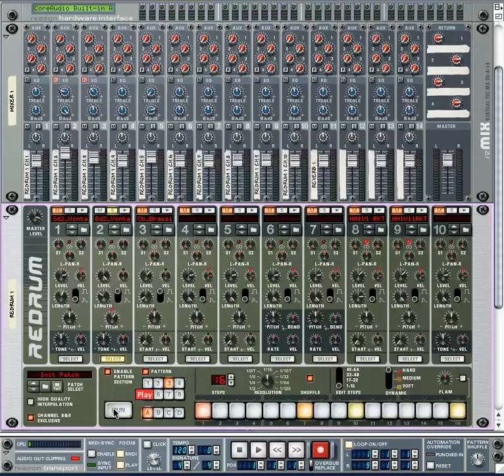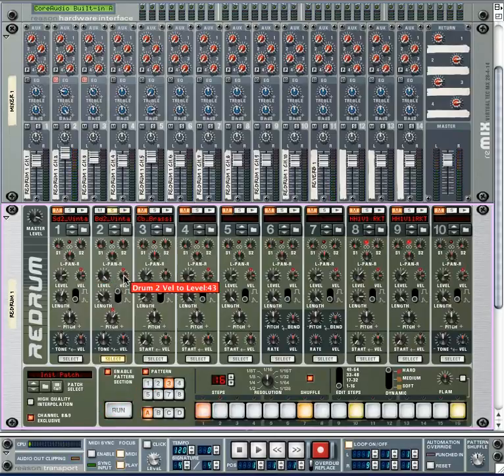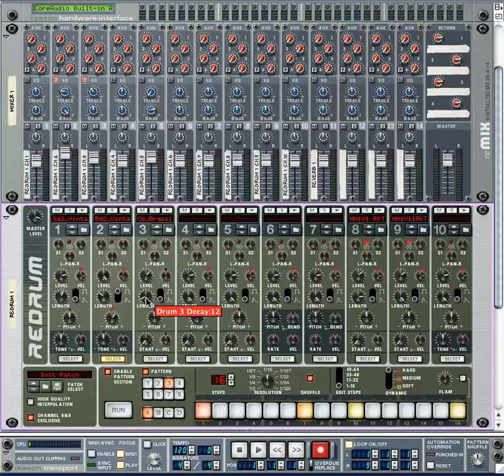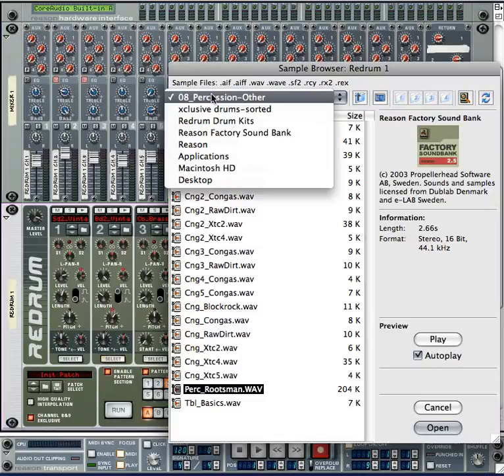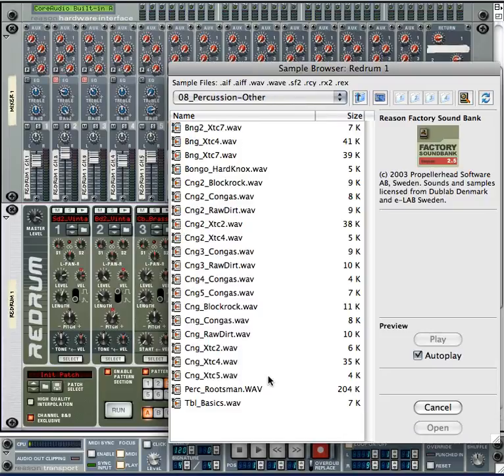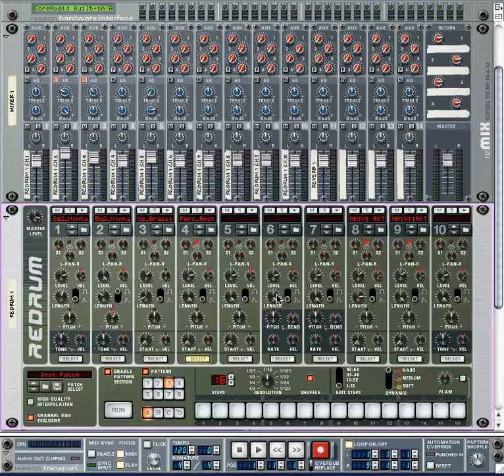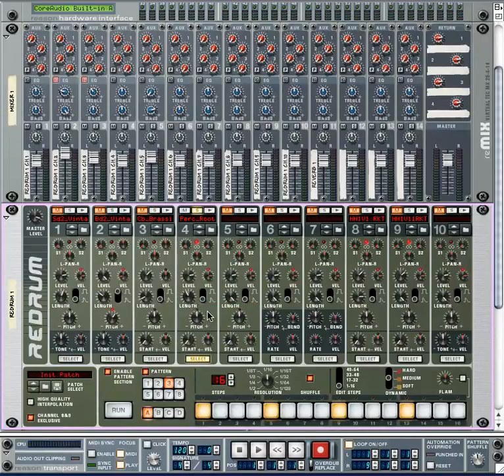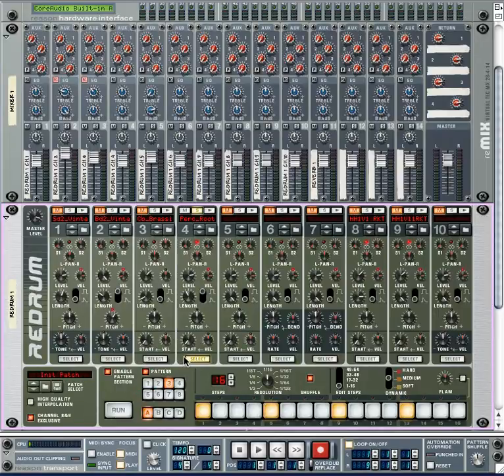Reason Beginner Lesson 3a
This lesson discusses how the velocity knob relates to the three dynamic sample levels. It also covers the decay and decay length knob in Reason 3.0